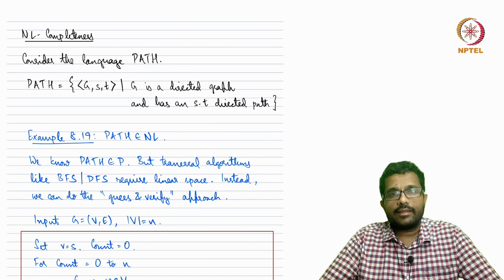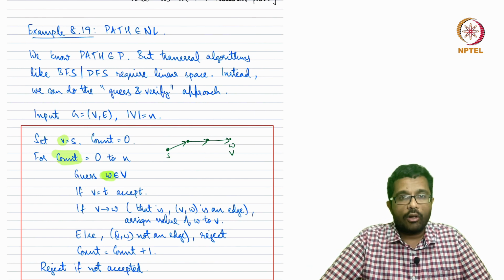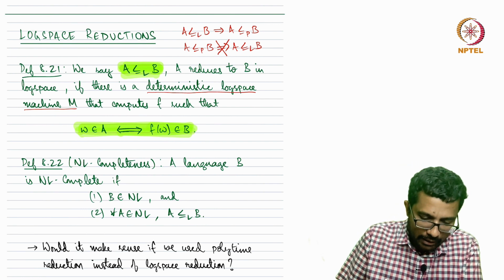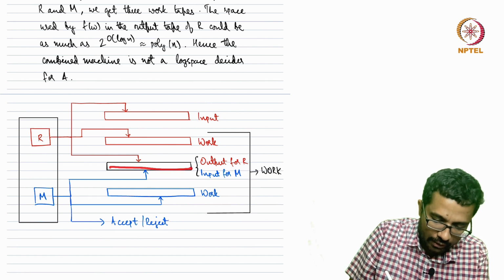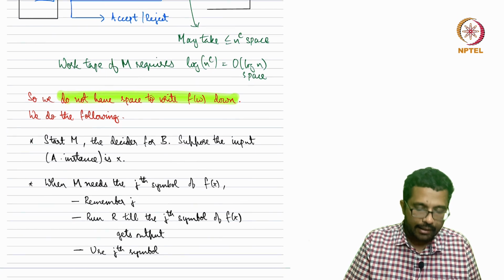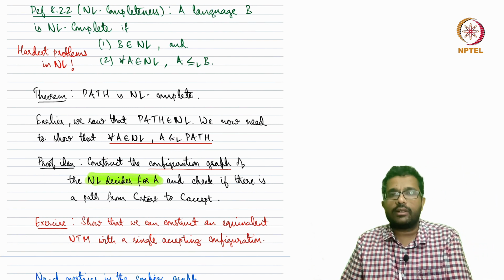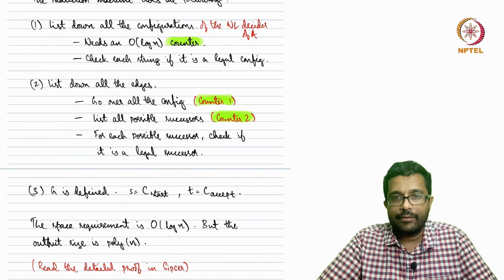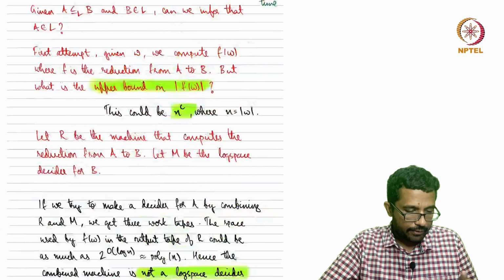W12L65_Logspace Reductions and NL-Completeness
00:00 - Recap and Introduction
01:17 - PATH is in NL
11:07 - Logspace Reduction
14:00 - NL-Completeness
15:12 - Logspace Reductions vs Polynomial Reductions
20:45 - Making a decider using logspace reduction to a language in L
31:25 - PATH is NL-Complete
33:40 - Proof Idea
43:40 - A-NFA is NL-Complete
48:28 - Transitivity of Logspace Reductions
48:58 - Summary